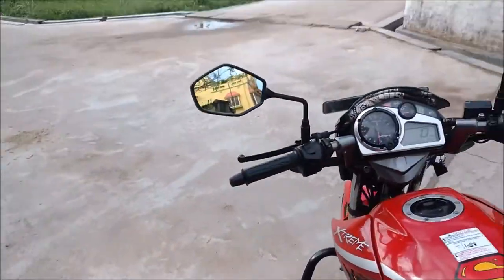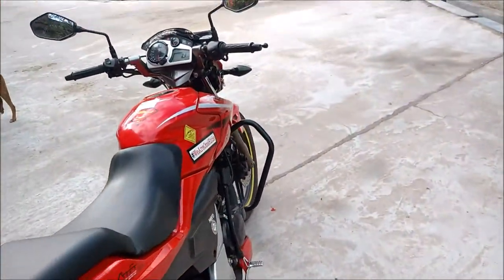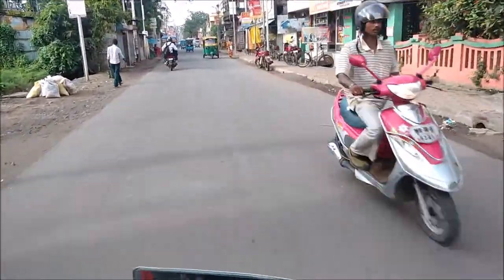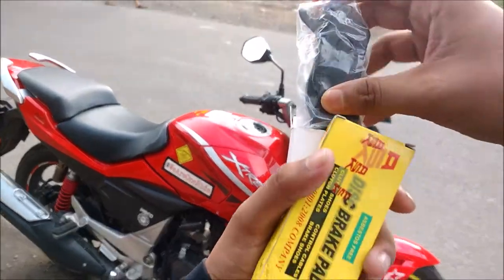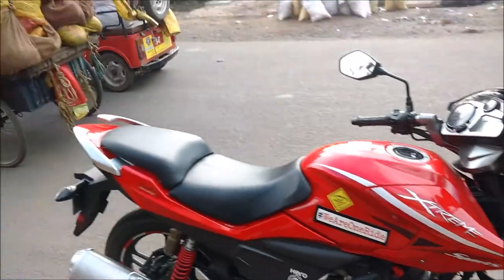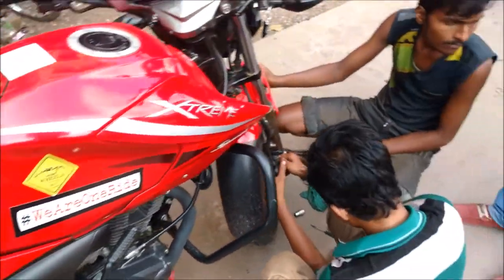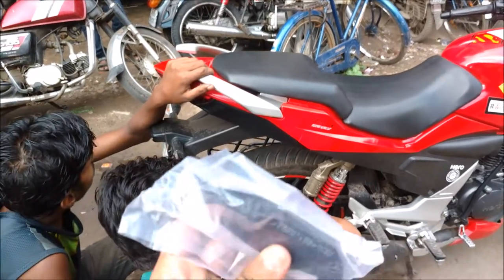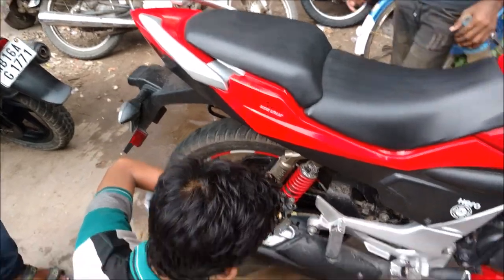Changed the Disk Pad's | Hero Xtreme Sports ||SR